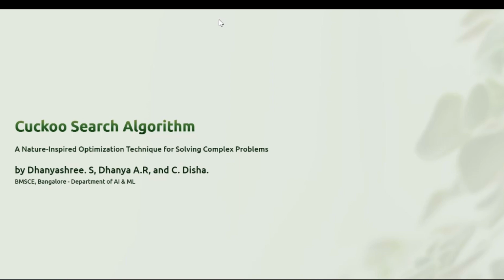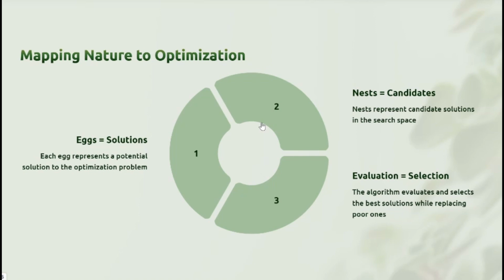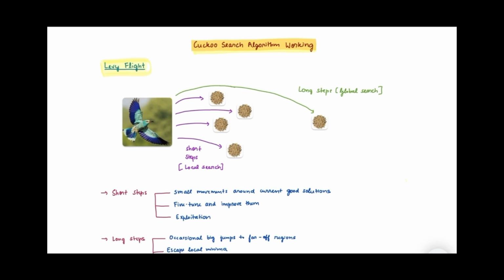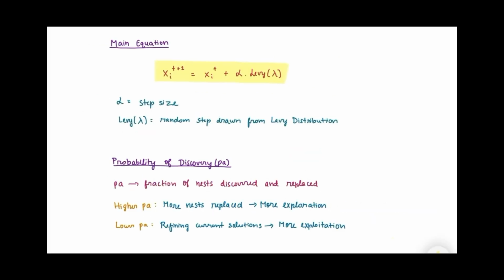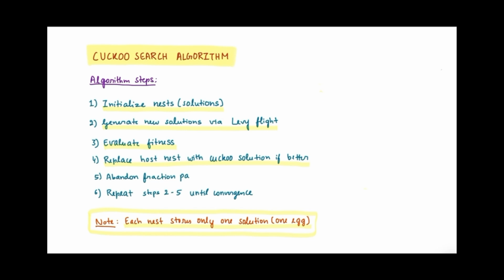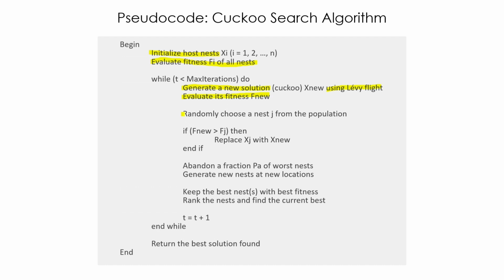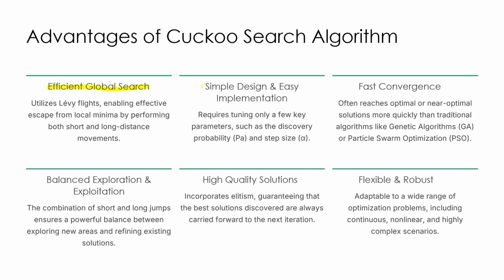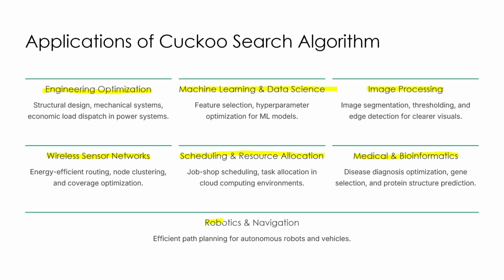Cuckoo Search Algorithm | Team 15 | C Disha | Dhanya AR | Dhanyashree S